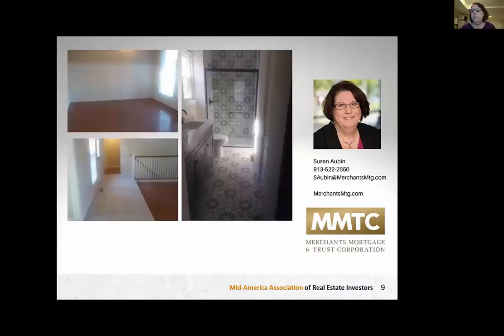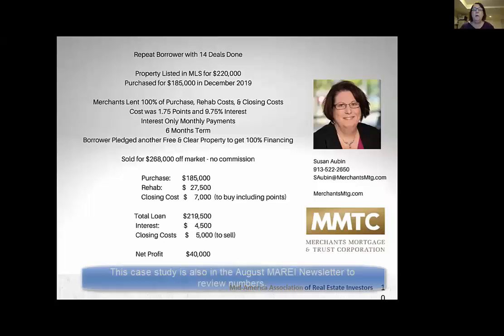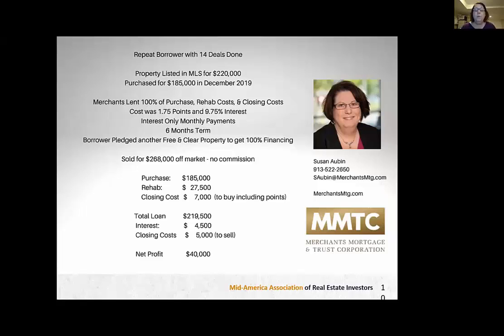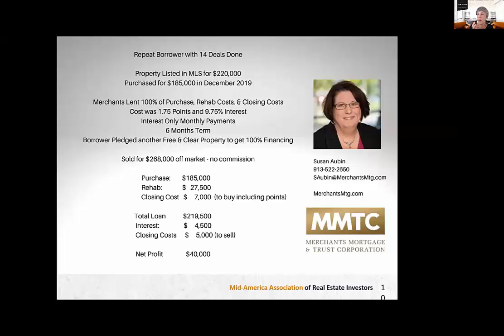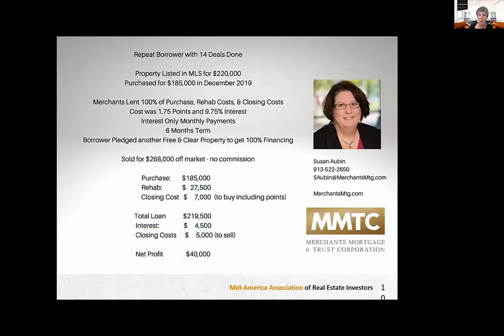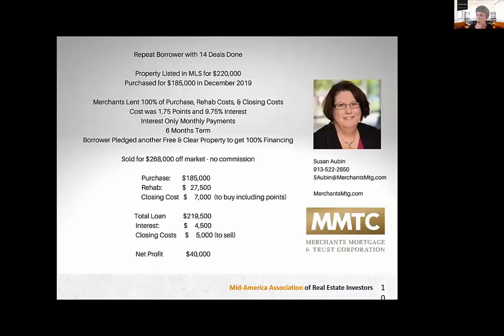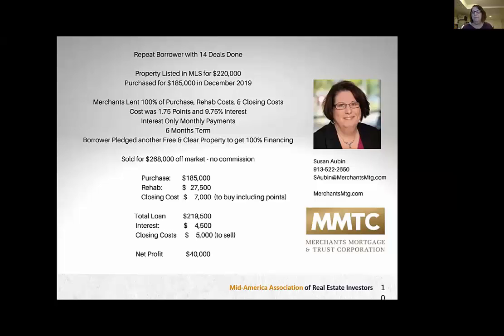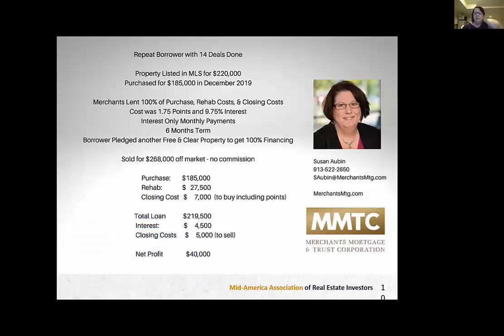Rehab Flip Case Study in Lenexa Kansas from Susan Aubin with Merchants Mortgage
Susan Aubin with Merchants Mortgage shares a case study of a Free Standing Home in a Town Home Community that was purchased from MLS a $35,000 under list priced, renovated, sold off market for a $40,000 profit.